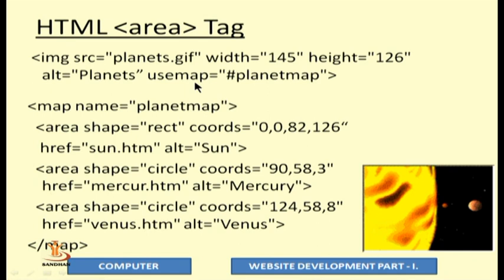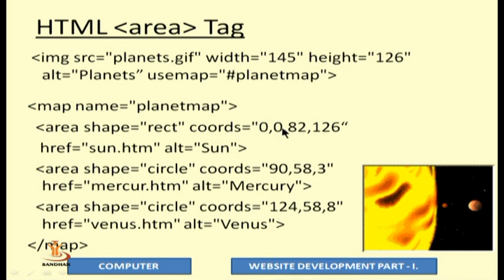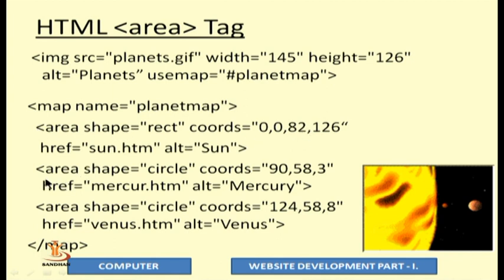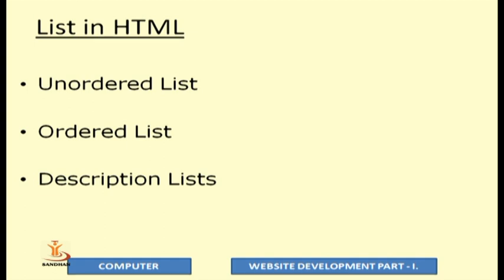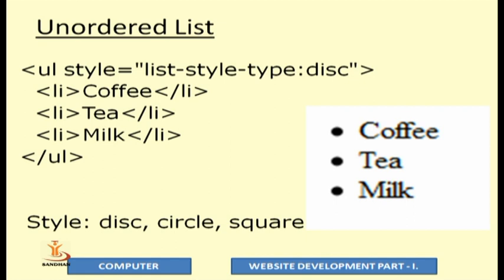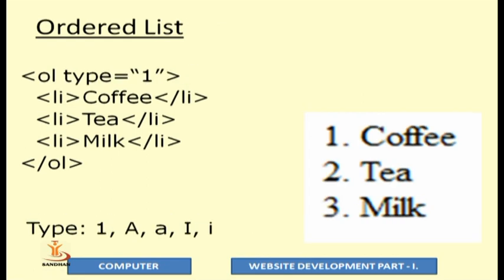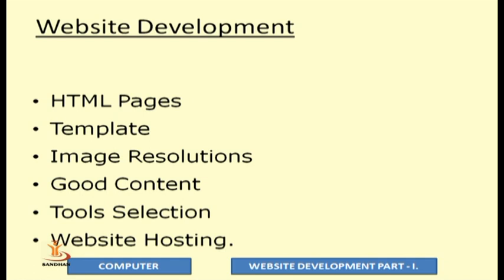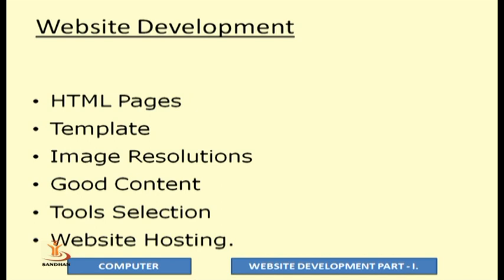HTML Web. Dev-1-04